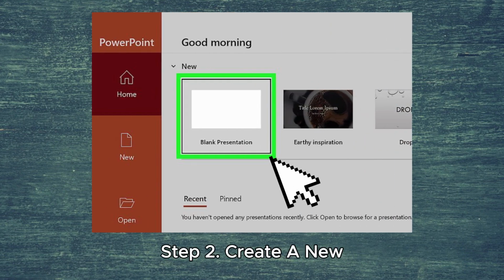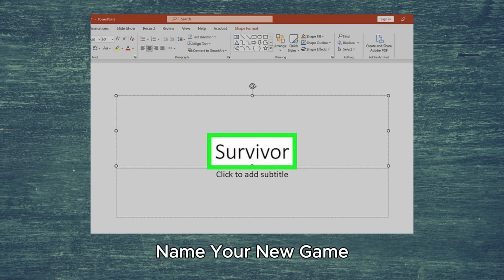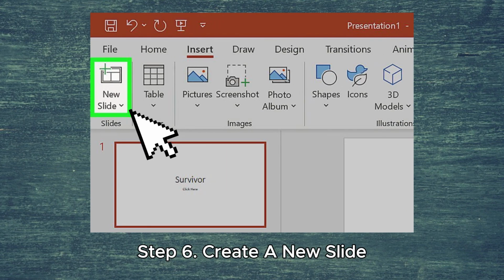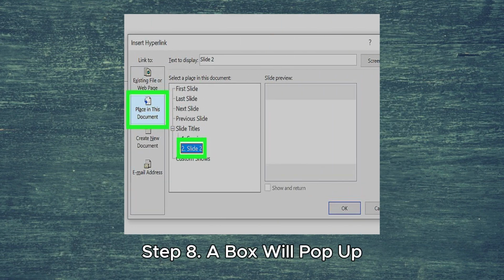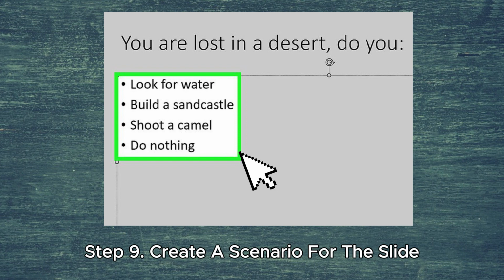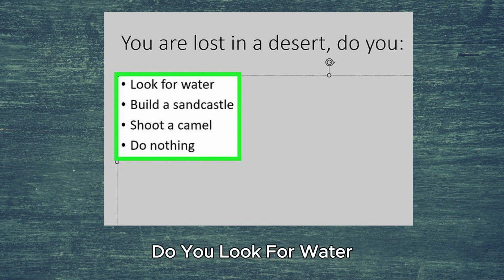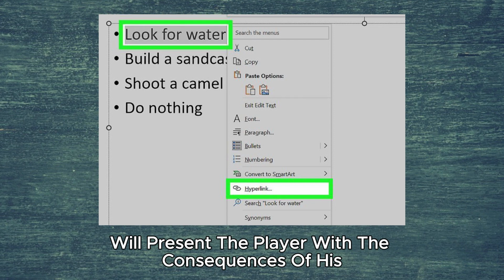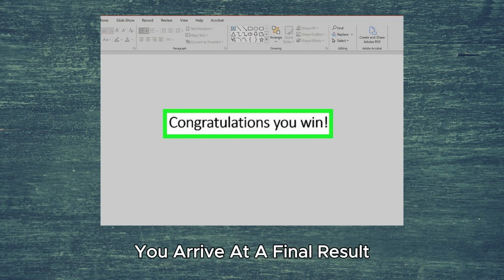How to Create a Computer Game Using Power Point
Creating a computer game using PowerPoint is an unconventional approach, as PowerPoint is primarily designed for presentations rather than game development. However, you can create simple interactive games or quizzes using the features available in PowerPoint. Here's a basic guide to creating a simple game using PowerPoint:

### Game Concept:
Decide on the type of game you want to create, whether it's a quiz, a trivia game, or a basic interactive story.

### Steps:

1. **Open PowerPoint:**
   - Open PowerPoint on your computer.

2. **Set Up Your Slides:**
   - Each slide will represent a different part of your game. Create a series of slides for the game's introduction, questions, and outcomes.

3. **Design Your Game:**
   - Use PowerPoint's shapes, text boxes, and images to design the visual elements of your game. For example, create buttons for users to click, design backgrounds, or add images related to the game.

4. **Hyperlinking:**
   - Utilize hyperlinks to create interactivity. You can hyperlink objects, images, or text to other slides within the presentation. This is how you'll navigate between different parts of the game.

5. **Create Interactive Elements:**
   - Use PowerPoint's animation and transition features to add interactivity. For instance, you can make objects appear or disappear based on user clicks.

6. **Quiz or Game Questions:**
   - If your game involves questions, create slides for each question. Use text boxes for the questions and multiple-choice options. Hyperlink the correct answer to a slide indicating success and the wrong answers to a slide indicating failure.

7. **Feedback and Scoring:**
   - Create feedback slides for correct and incorrect answers. You can also use PowerPoint to keep track of scores if your game involves scoring.

8. **End of Game:**
   - Create a concluding slide or series of slides that signal the end of the game. This could include a congratulatory message for completing the game.

9. **Test Your Game:**
   - Play through your game multiple times to ensure that all hyperlinks and interactive elements are working as intended.

10. **Save and Share:**
    - Save your PowerPoint presentation and share it with others. Keep in mind that this will only work on devices with PowerPoint, and the level of interactivity may be limited compared to dedicated game development platforms.

While creating a game in PowerPoint is not as sophisticated as using dedicated game development tools, it can be a fun and educational way to explore basic interactive design concepts. If you're interested in more advanced game development, consider using specialized game development software such as Unity or GameMaker Studio.